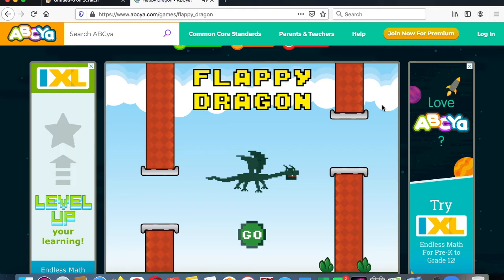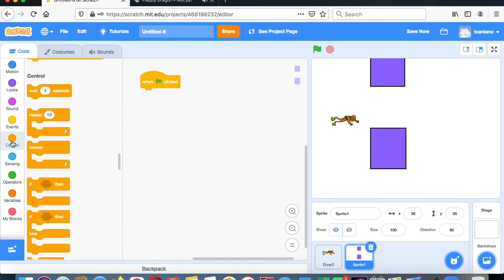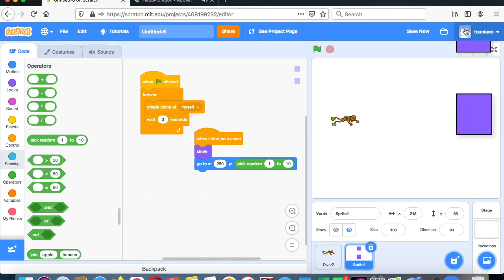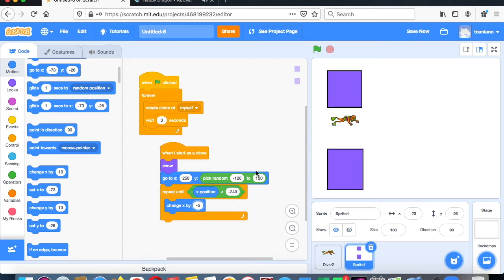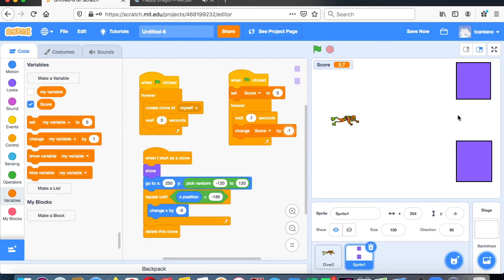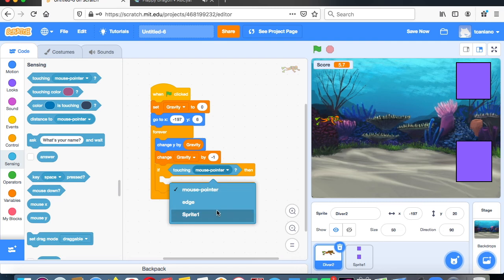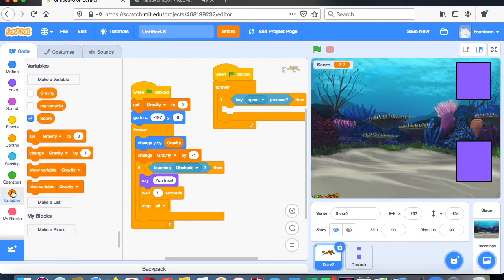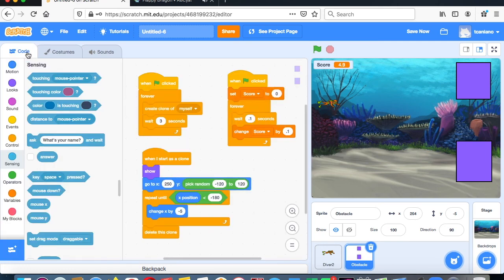Scratch Flappy Game